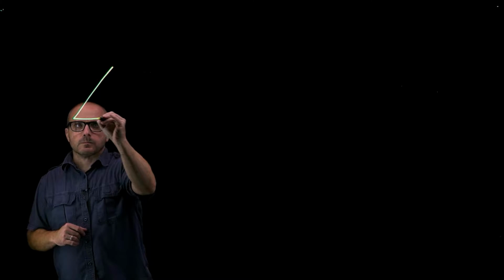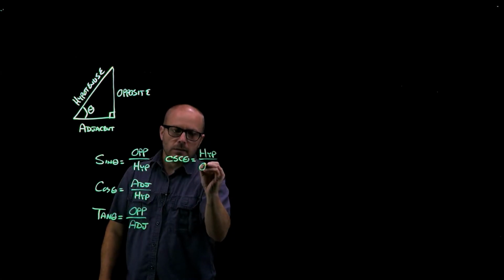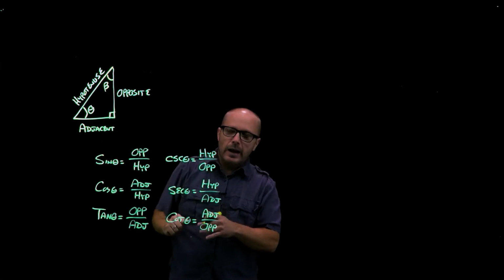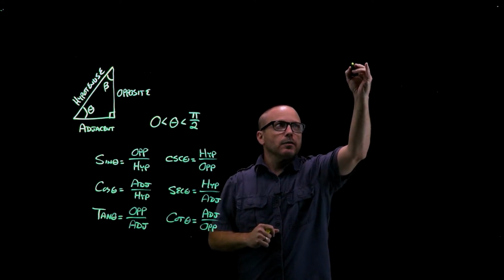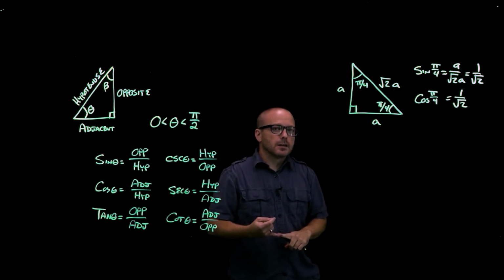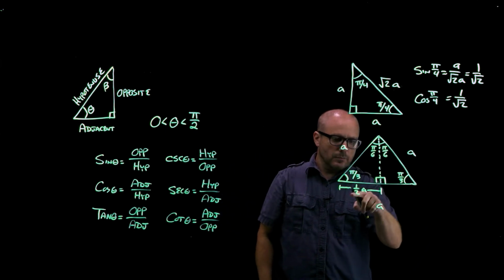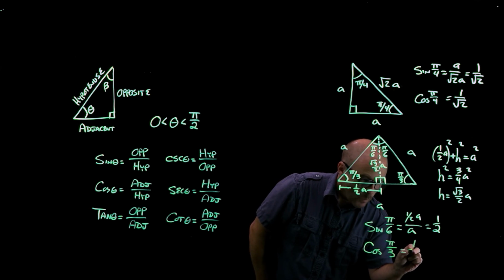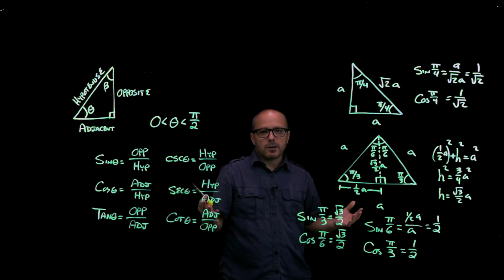Trigonometry Defined on a Right Triangle